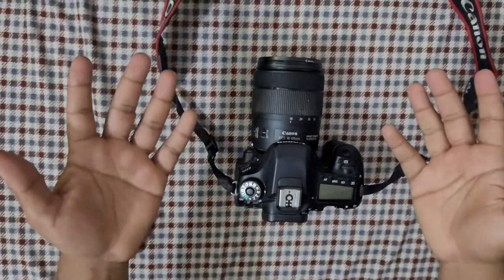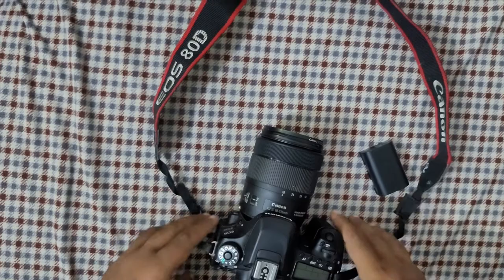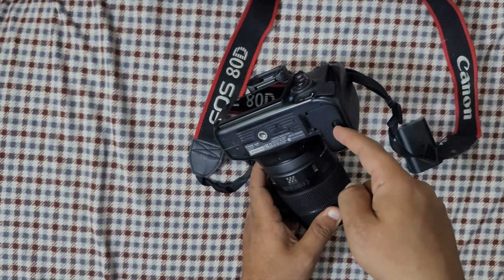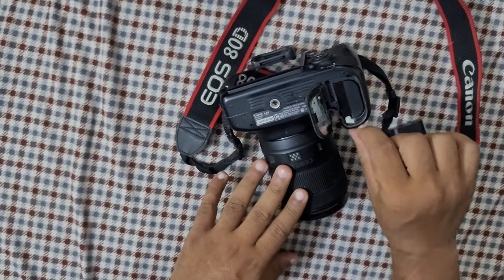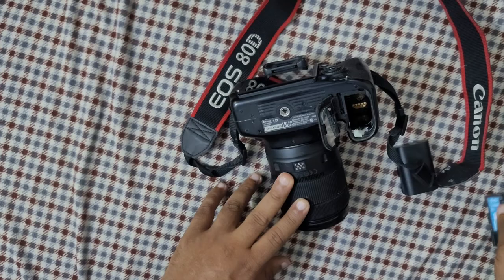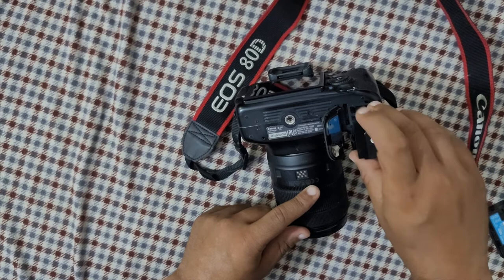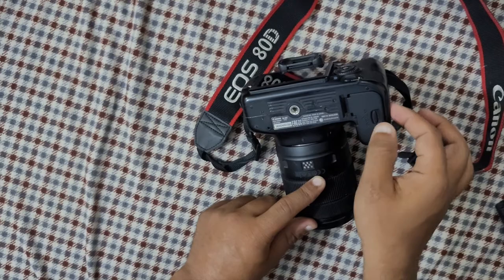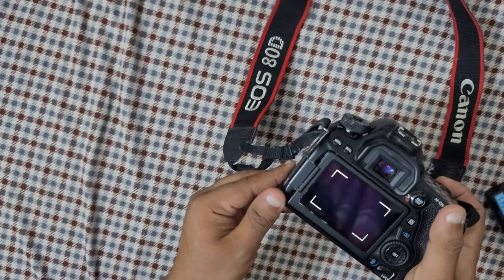How To Change Battery Of Canon Camera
in this video we are going to learn How To Change Battery Of Canon Camera
after watching this video you will learn How To Change Battery Of Canon CameraHow To Change Battery Of Canon Camera
if you think you have learned How To Change Battery Of Canon Camera

skd01111